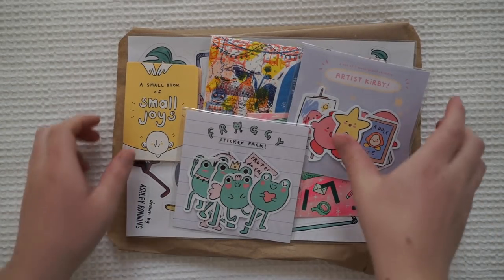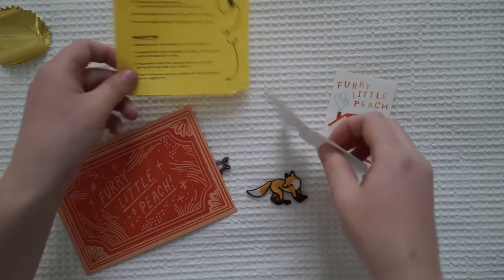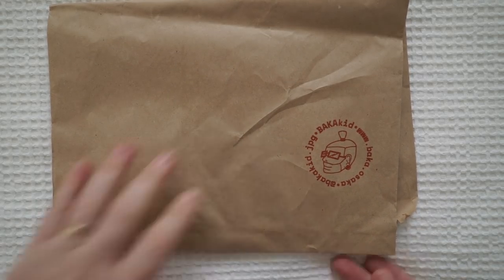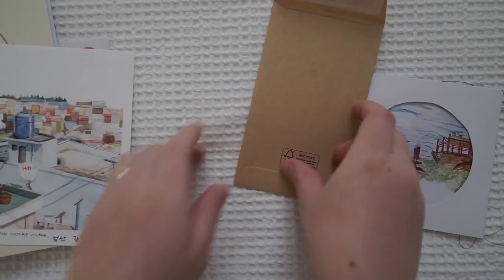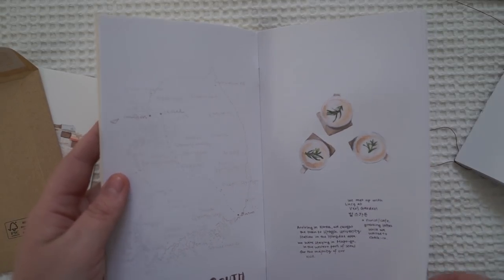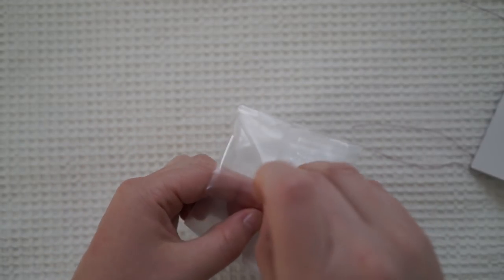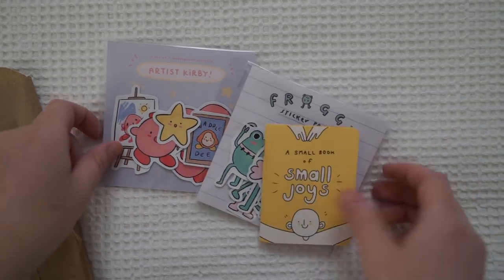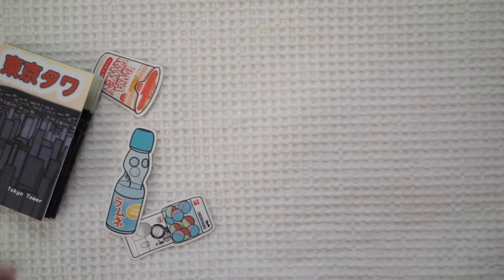Zine Fair Stationery Haul 2019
Zine Fair Stationery Haul - Other Worlds Zine Fair at Marrickville

More than 100 comic book artists and zine-makers from across Australia showcased and sold their art and independent publications at the Other Worlds Zine Fair at Marrickville on Sunday, May 28.